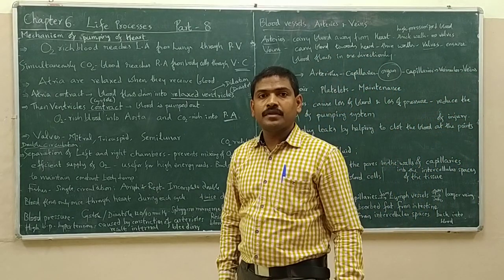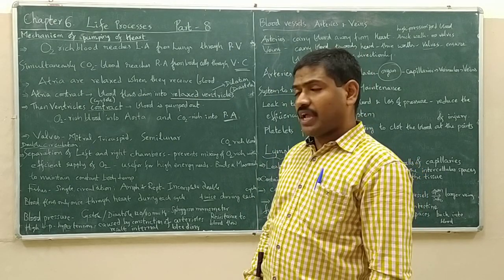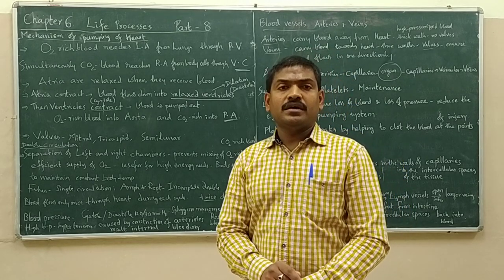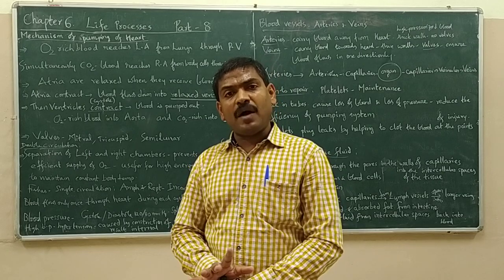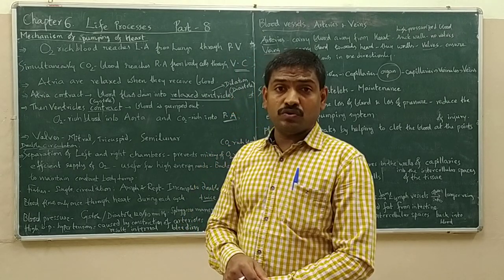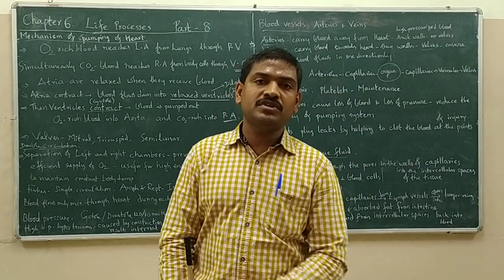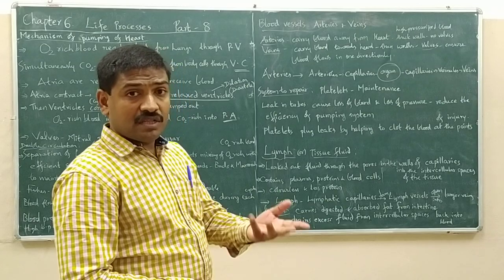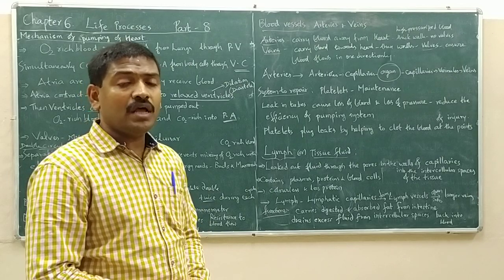X Class Life processes part 8: Human heart function; network of tubes and maintenance by platelets;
How heart pumps the blood. What are arteries and veins. How platelets plug the leaks etc